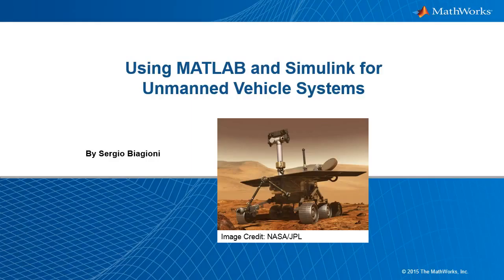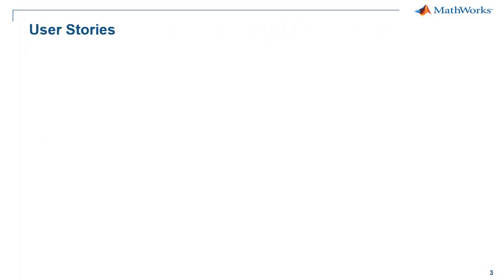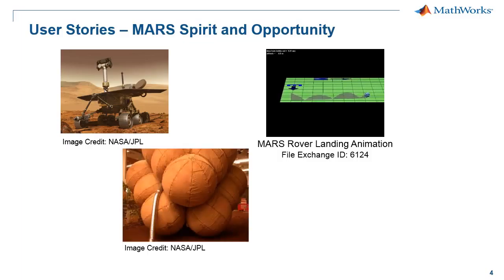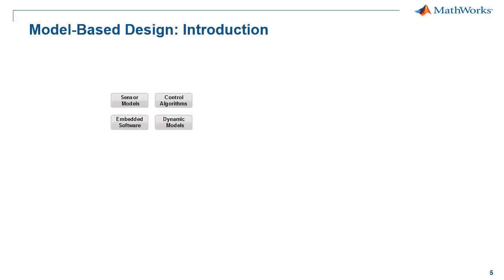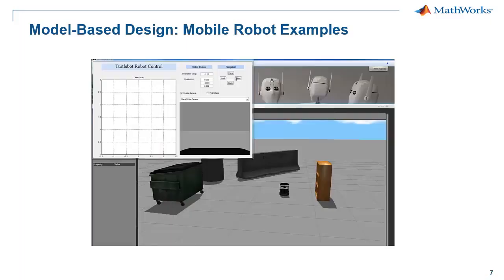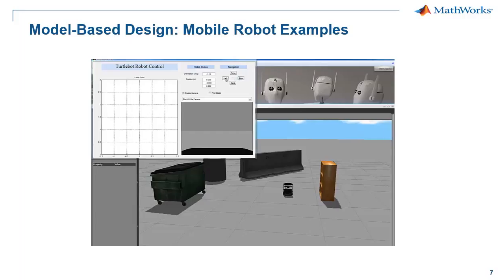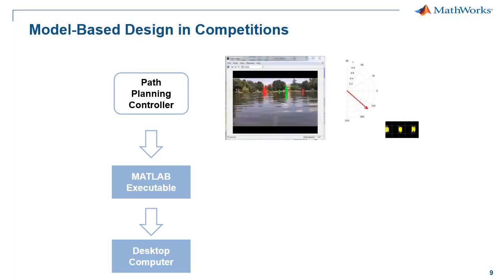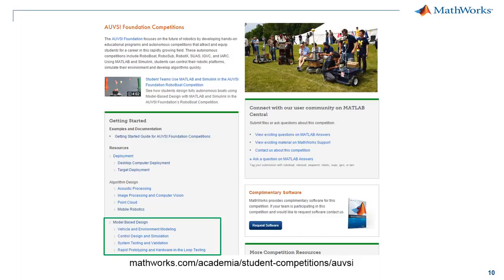Using MATLAB and Simulink for Unmanned Vehicle Systems MATLAB Simulink Video mp4